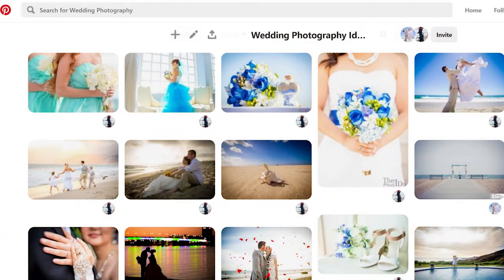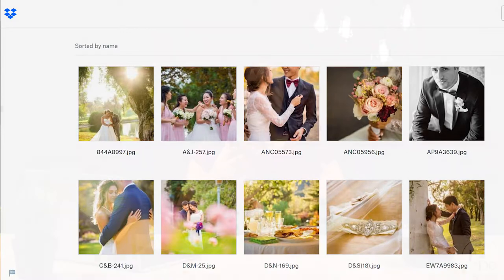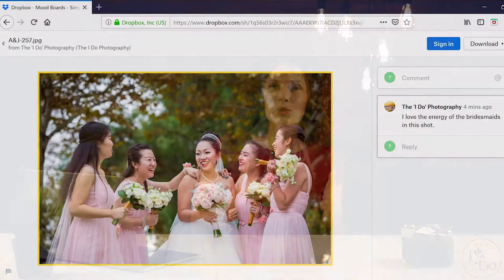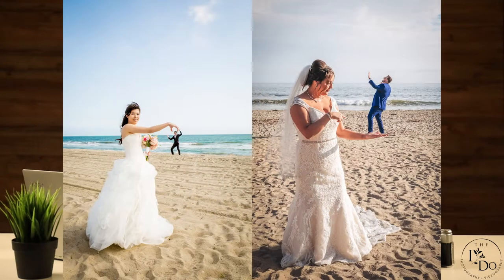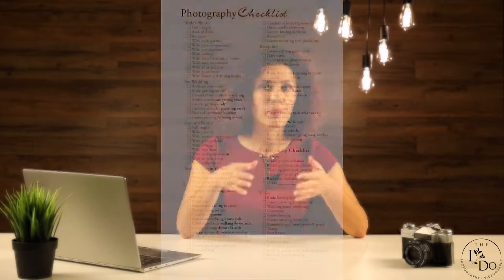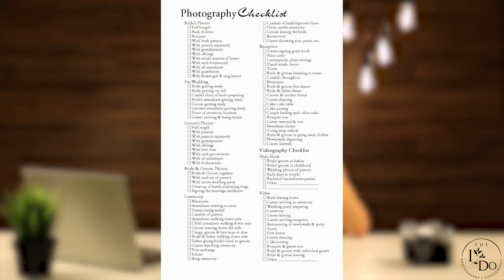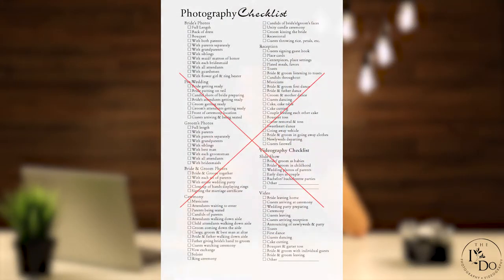Wedding Mastery Episode 6 - Communication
Wedding Mastery is a course we initially created as an exclusive course for our clients, which would help them to make the most of every wedding. The course is everything that our couples said they wish they knew before their wedding. After multiple requests from wedding planners to use this course for their clients, we decided to make this course public, so that many more people can benefit from it and have more deep, meaningful moments and incredible wedding photos and videos.